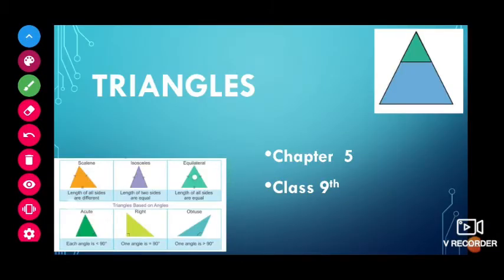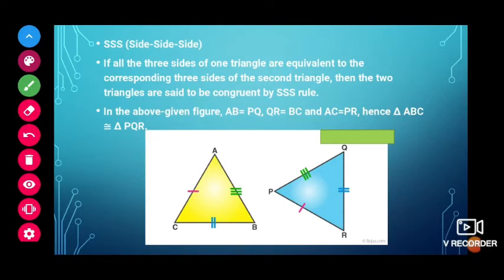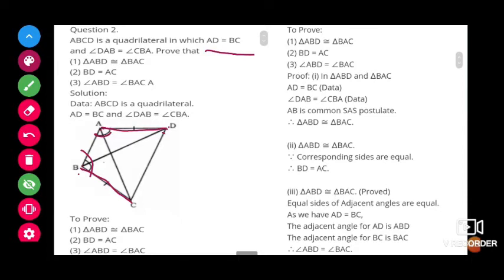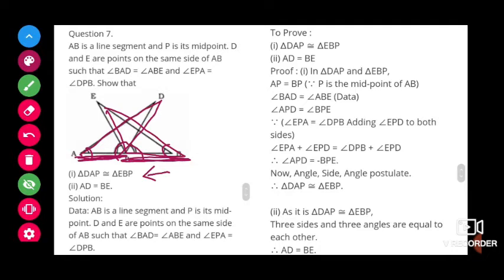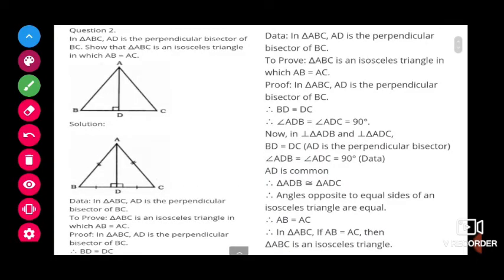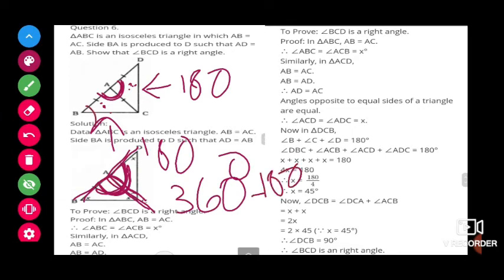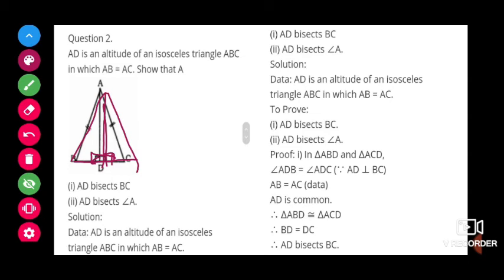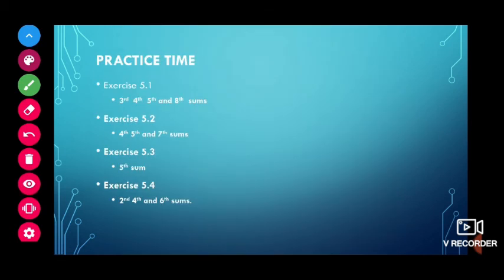9th std Mathematics chapter - 5 Triangles.